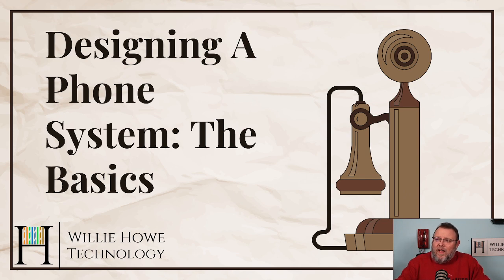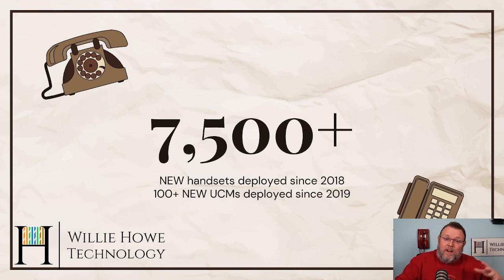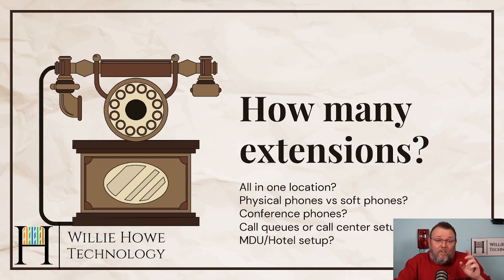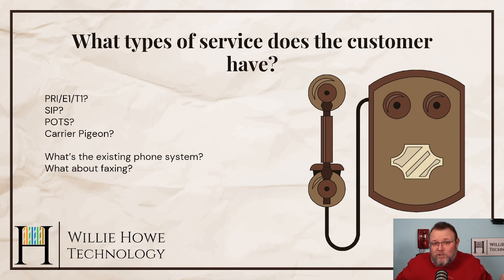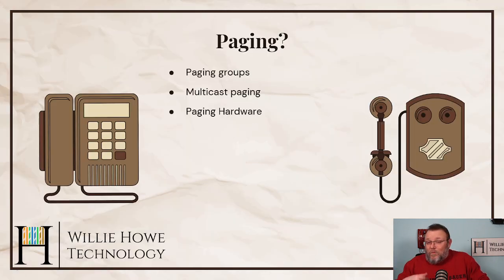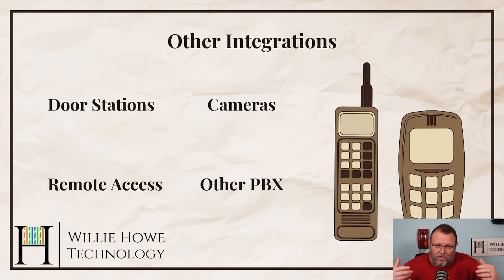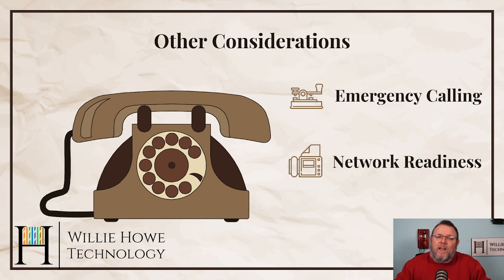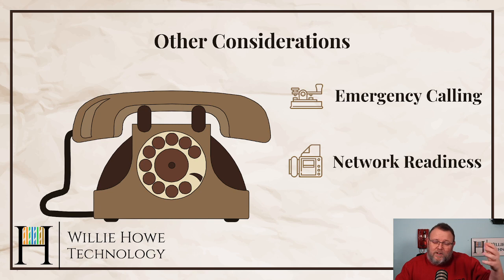Designing a phone system: The basics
There are some basic things you should be thinking about when you design a phone system.  Join me to quickly review those items here!